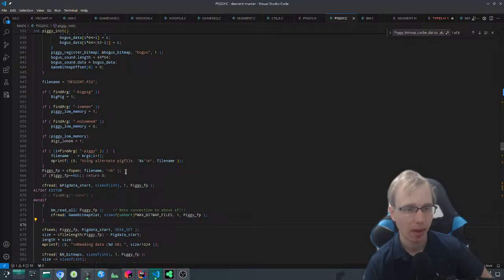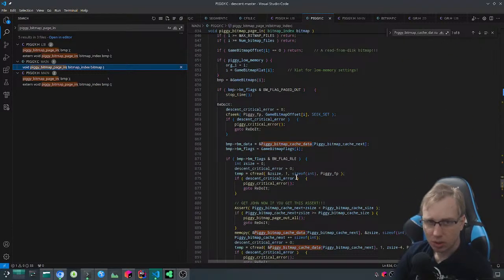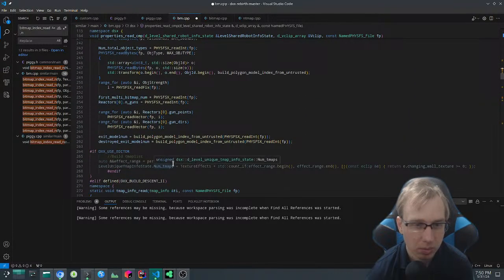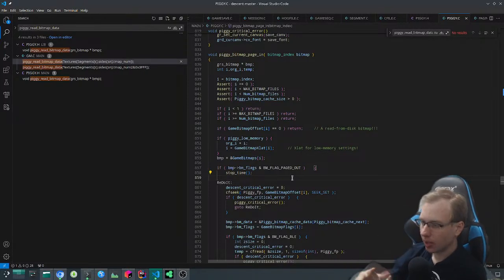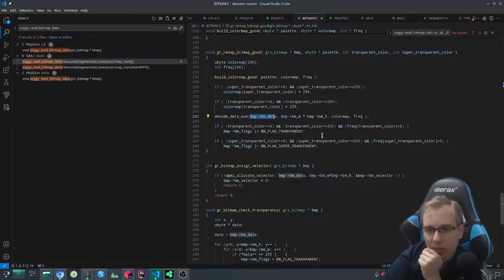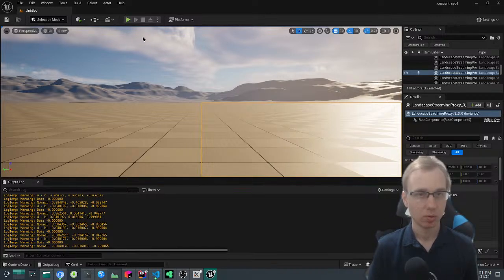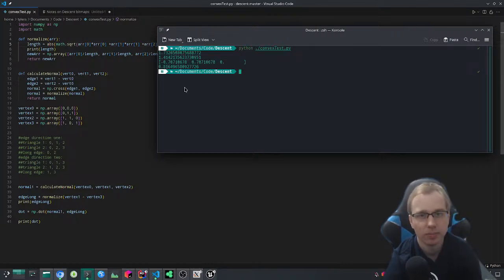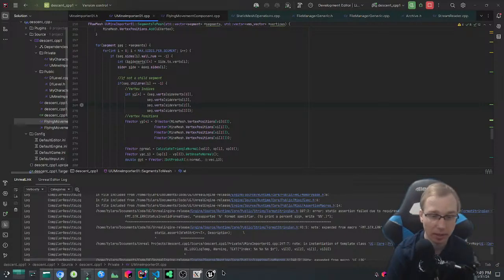UE5 importing levels